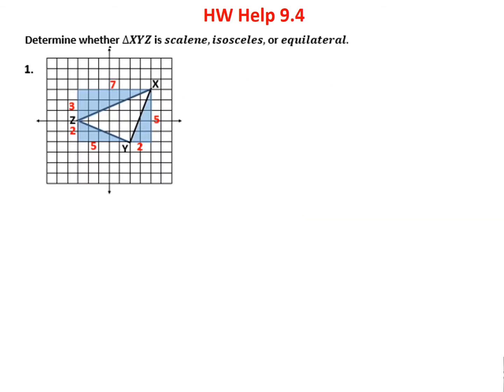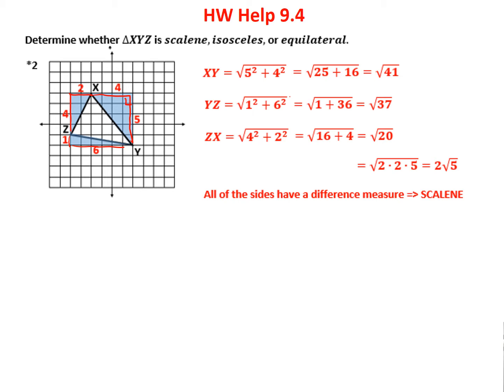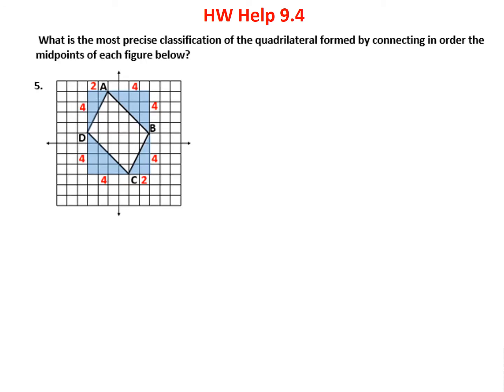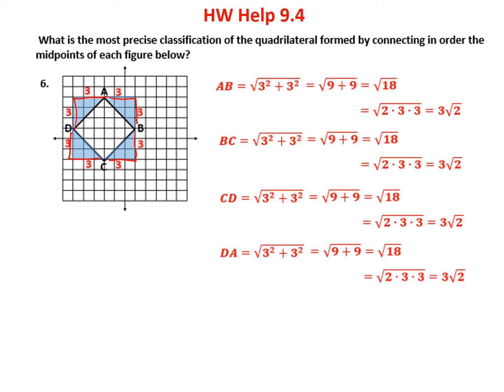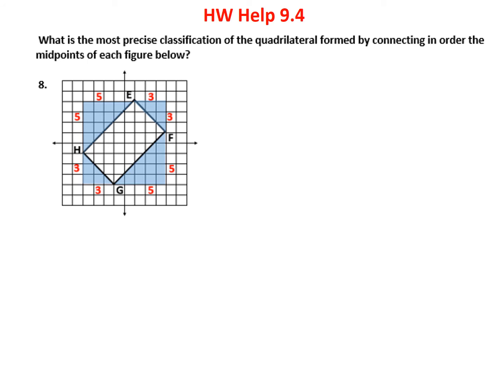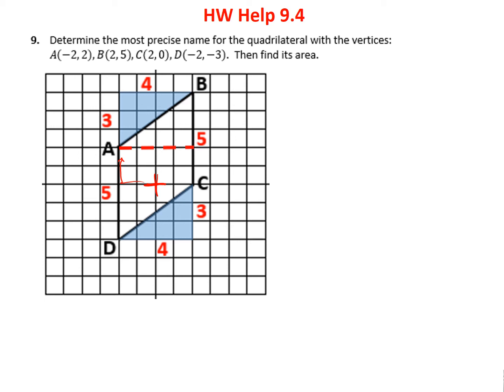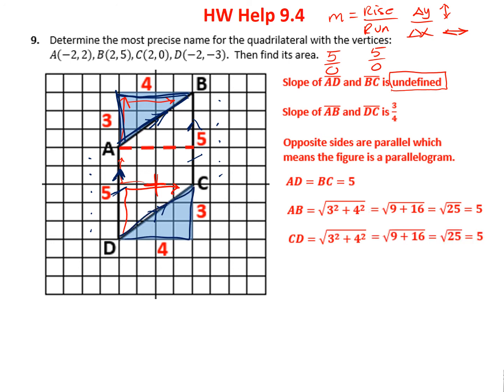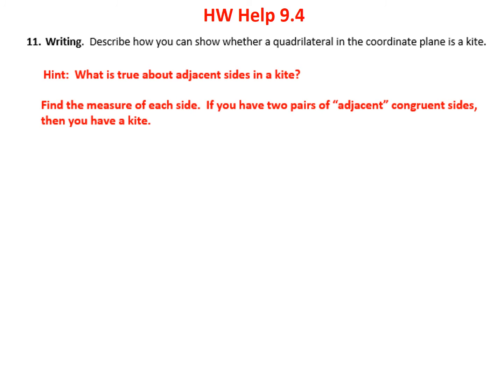Math 1 HW Help 9 4